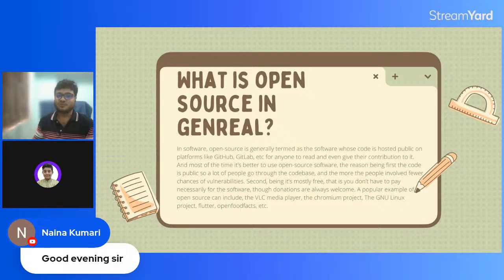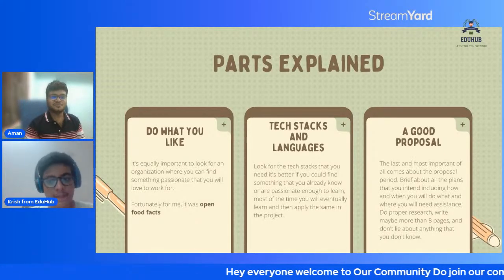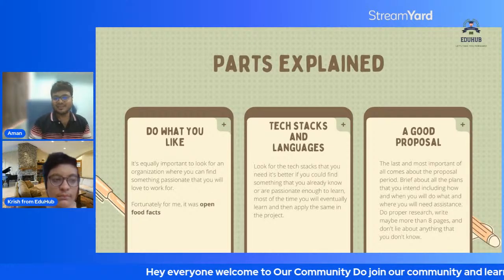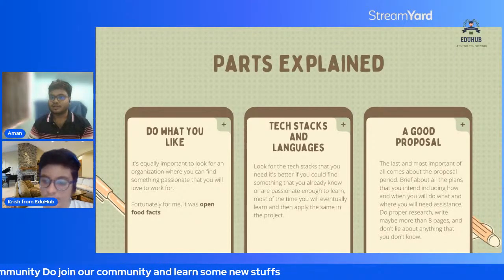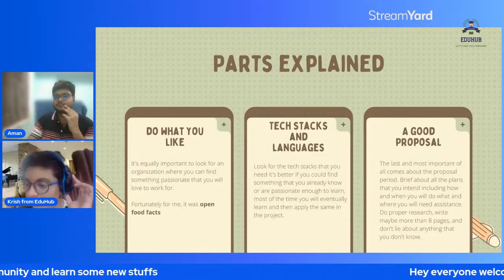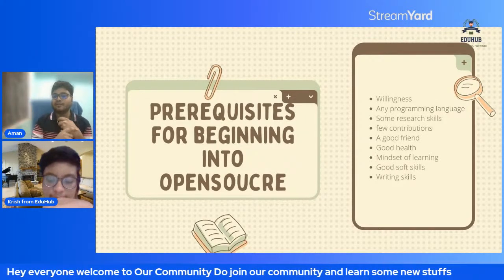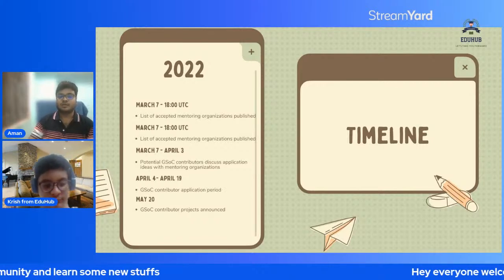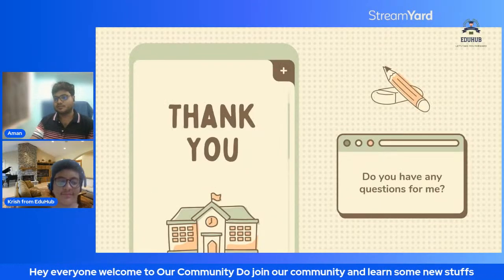Google Summer Of Code Preparation Strategy | How to prepare for GSOC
Do You want to know what is GSOC? Do you know What open source is? How to prepare for Google summer of code?

No Worry Eduhub Community is there to clear your doubts regarding the whole process of the GSOCWe have our guest Mr. Aman Raj GSOC 22 @Open Food Fact | MLH Fellow 21

Don't waste your time Register for the event and learn about the Open source.

The Session includes:​⚡How to get started with your Open source​🚀Career Roadmap for selecting GSOC​⚡How to join some amazing communities.​🤩Live Q&A session👨‍💻Certificate for every attendee.